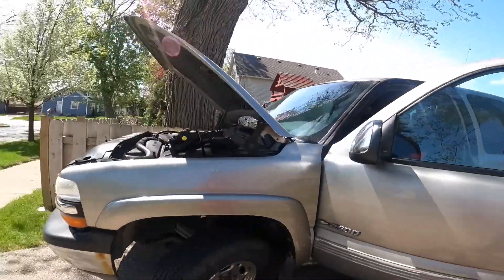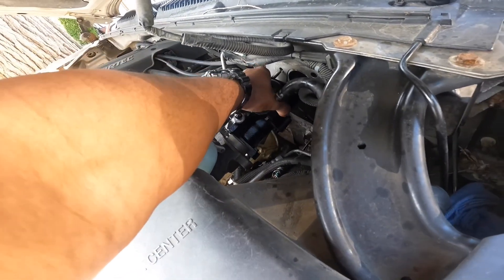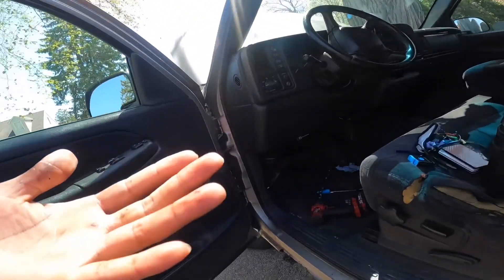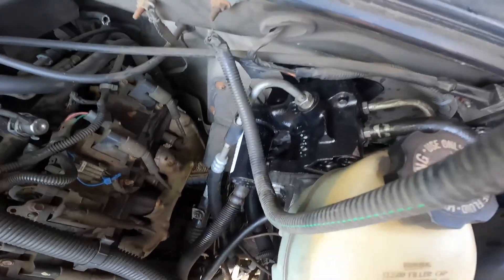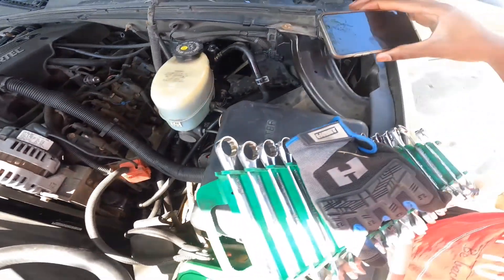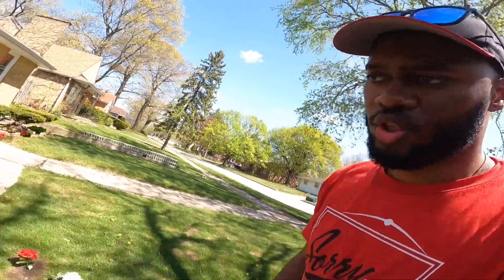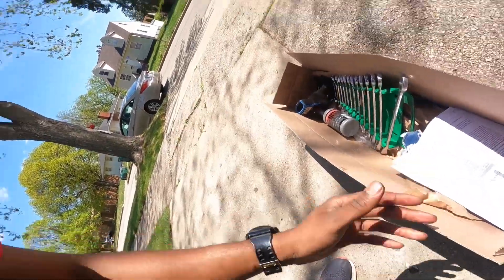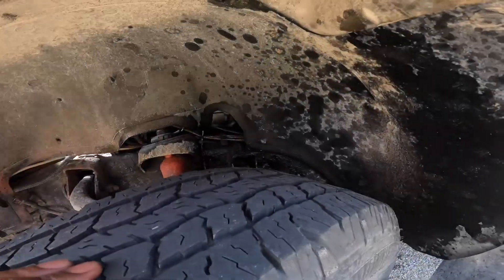Installing a new HydroBoost 2000 Silverado 2500 under 10mins